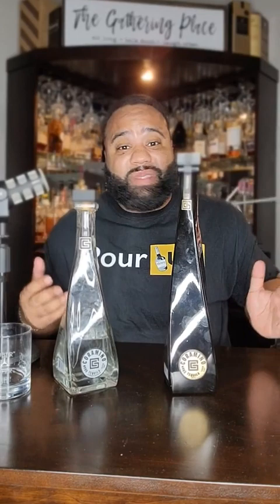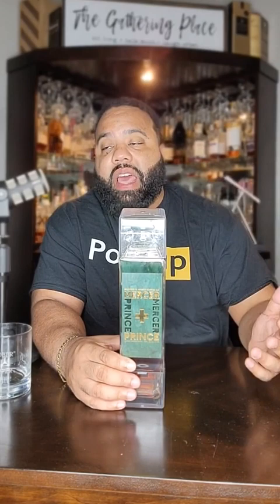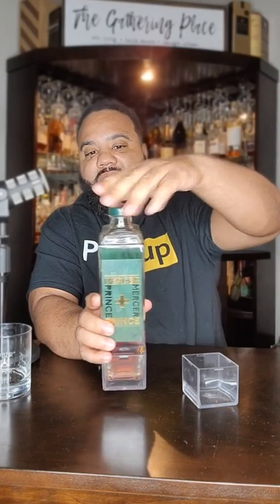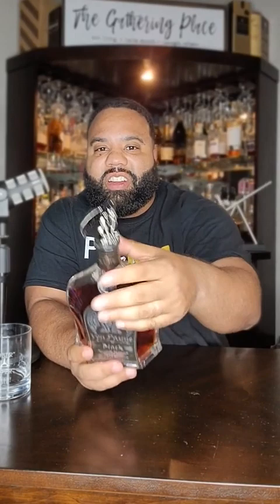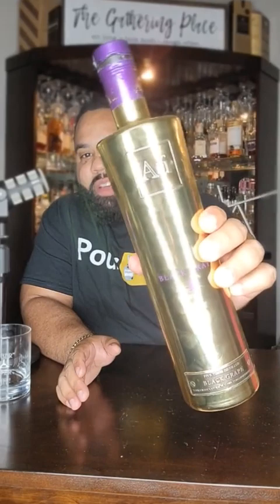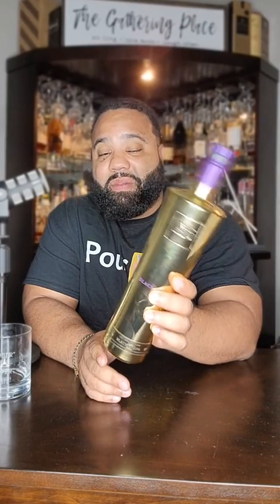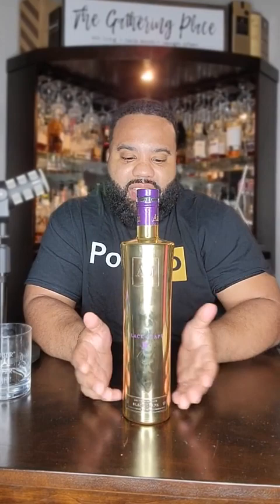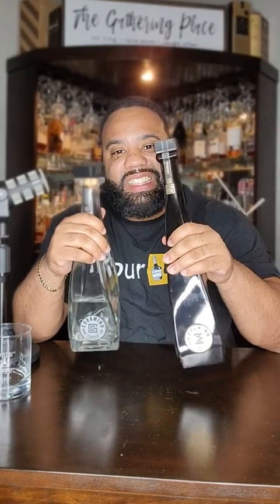BEST bottle design - Jake Fever Drink Awards part 2.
In competition are Von Payne Black, AU vodka, Gran Coramino, Mercer and Prince, Just the Tipsy.